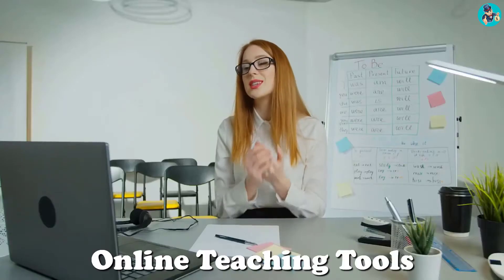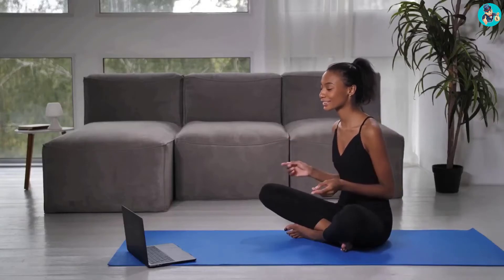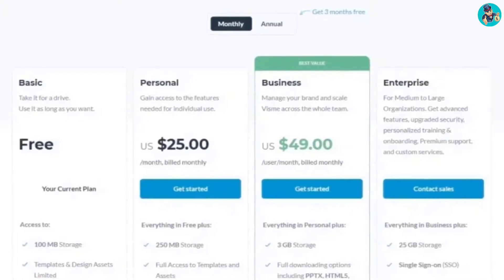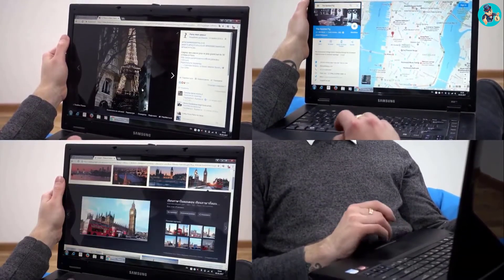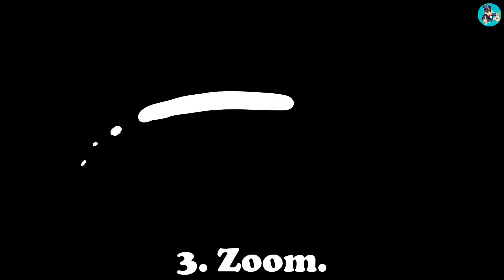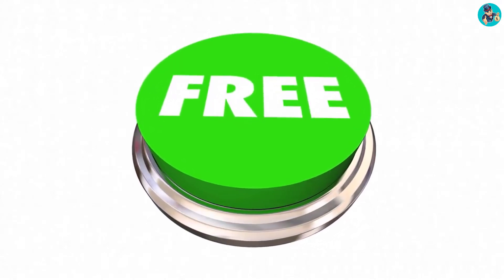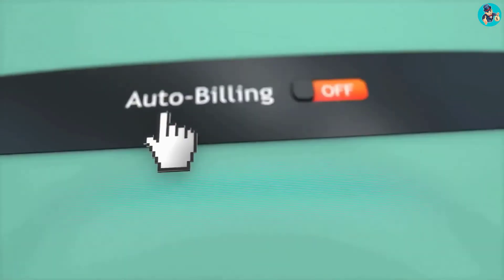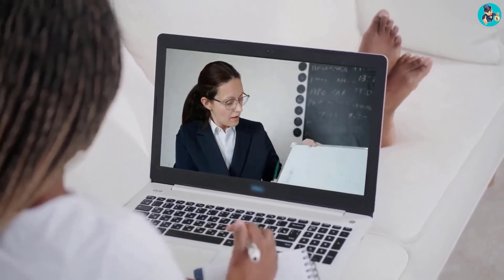Best Tools for Online Teaching | Most Effective Tools for Online Teaching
The best tools for online teaching are those that allow you to connect with your students and create a dynamic learning environment. In this video, we'll explore some of the best tools available for online teaching, including video conferencing, screen sharing, and more.

🎬SUGGESTED VIDEOS
Don't forget to watch other videos. Please check them out :